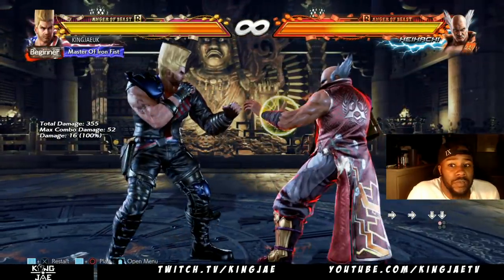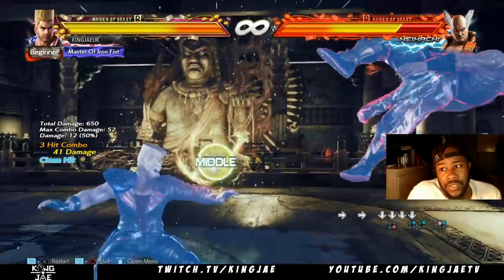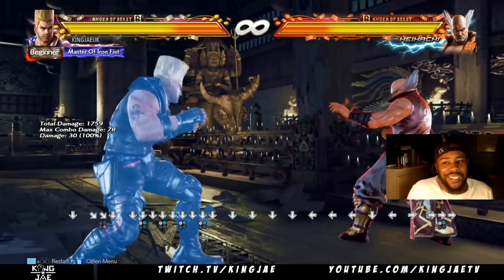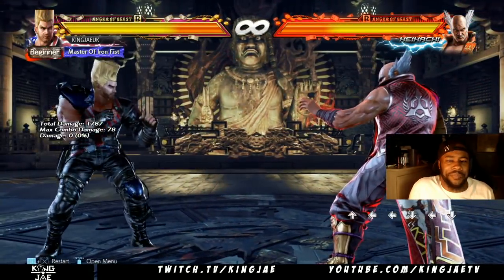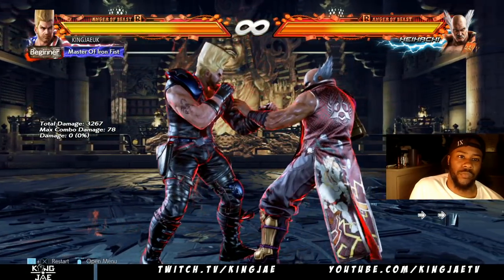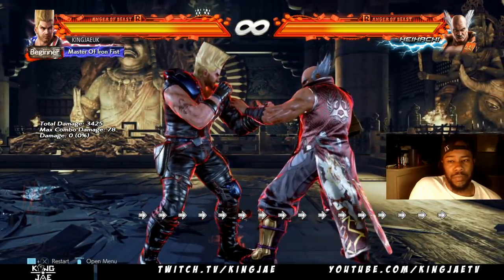PAUL Basic Guide - TEKKEN 7 (Basic To Pro)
Basic guide for PAUL PHOENIX in TEKKEN 7 (PS4/XB1/PC).

Partnerships:
HyperX: